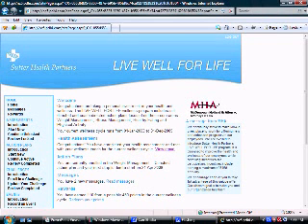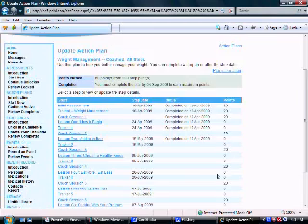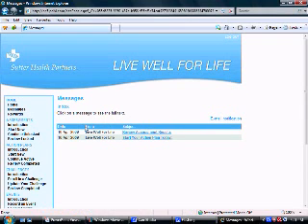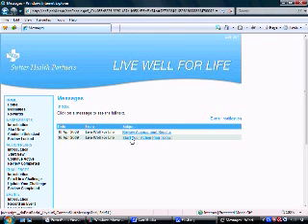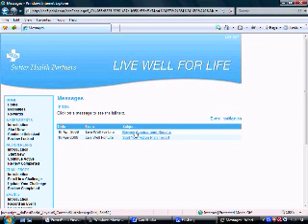SHPDemo secondhalf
Second half of video we can use for demos